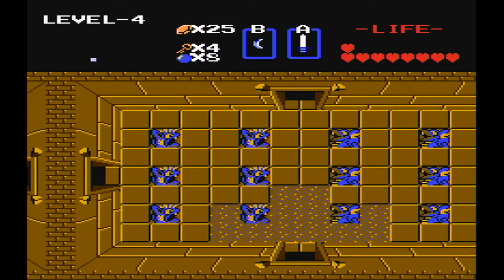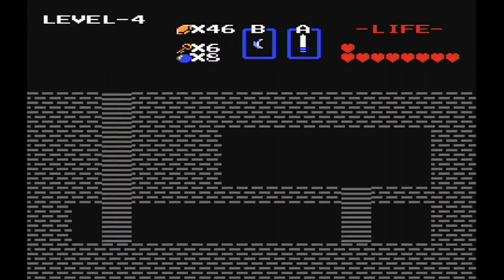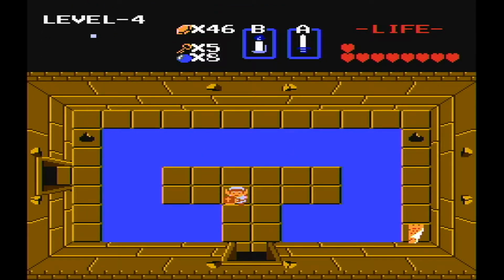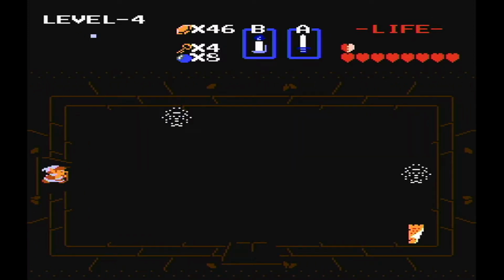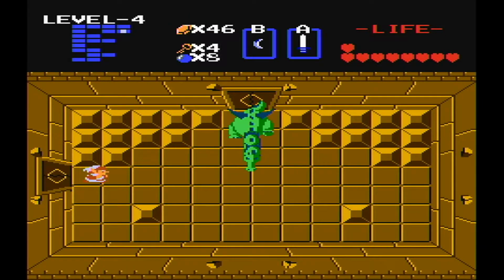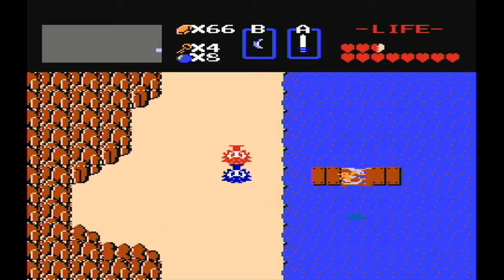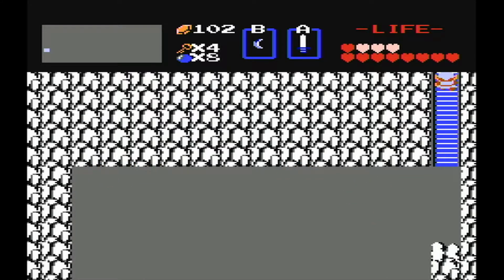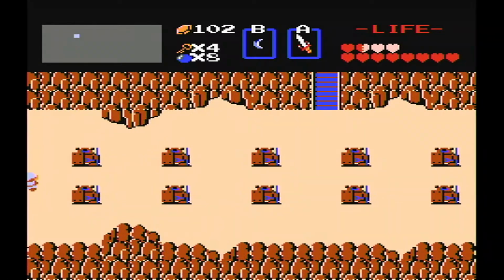PLN - Legend of Zelda ep. 4 Okay Google, Lost Woods pattern!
In this video Kaspuh rafts over to Castle/dungeon/level 4 and clears it for a new item (Hint, it rhymes with bladder...) Then we head to the overworld to collect more goodies and get lost in the lost woods. hm...